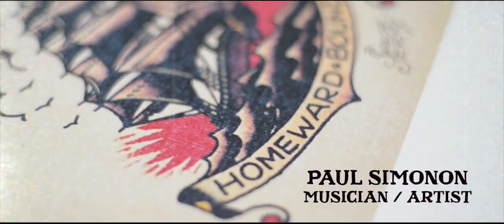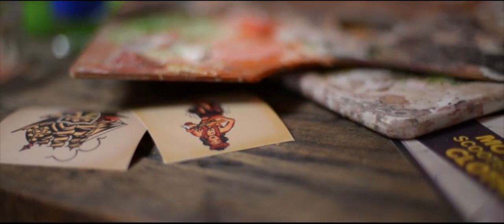The Flash Collection by Paul Simonon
Sailor Jerry announces The Flash Collection, a series of annual collaborations with like-minded artists inspired by the legendary tattoo flash of Norman 'Sailor Jerry' Collins.

First in the series is by artist, style icon and musician Paul Simonon who will design and create three limited-edition pieces -- a leather jacket, a t-shirt and a bandana.

'The Flash Collection by Paul Simonon' will combine Norman Collins' iconic flash artwork with Simonon's signature design style to produce truly iconic and collectable items. These will be available in a handful of selected stores around the world on September 23rd, 2013.